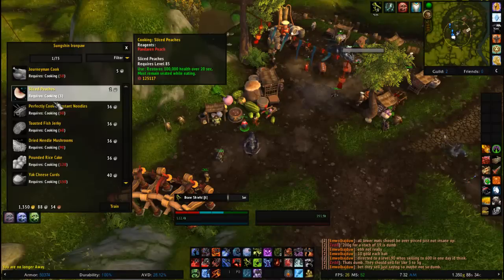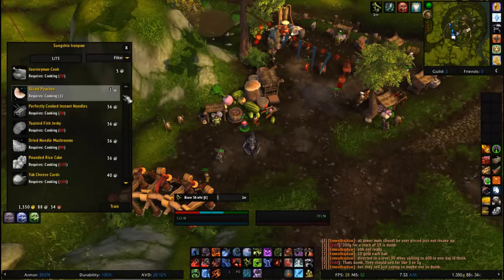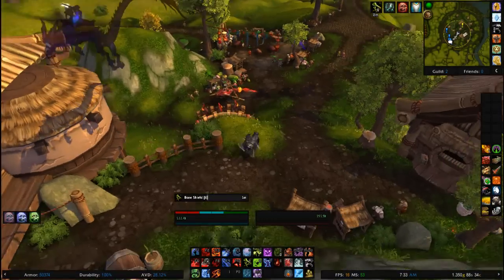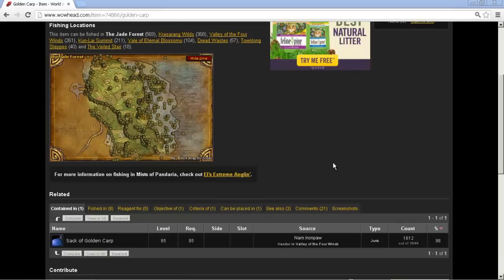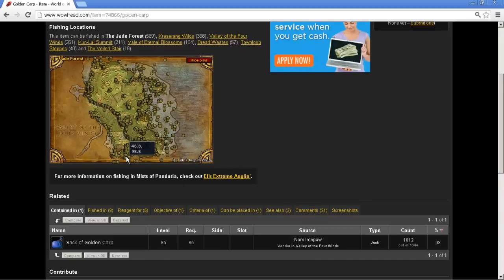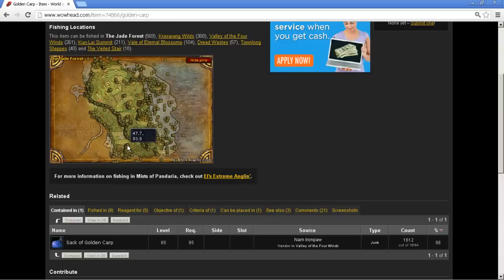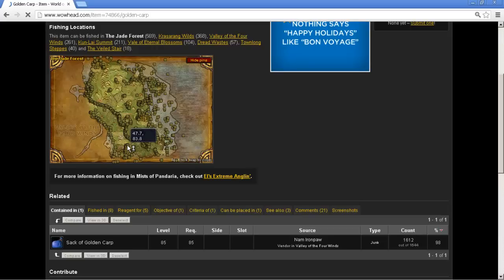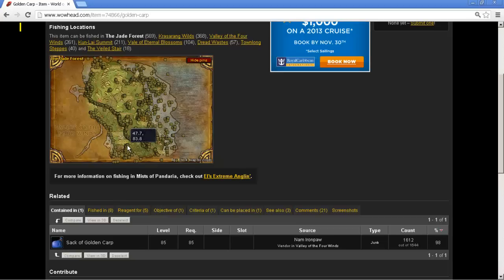How to play the Auction House: Choke Points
In this guide I show how anyone can find what I like to call choke points in professions and then make a profit off of it.